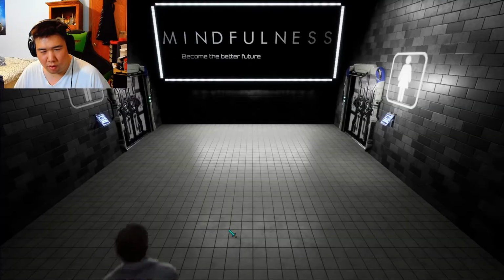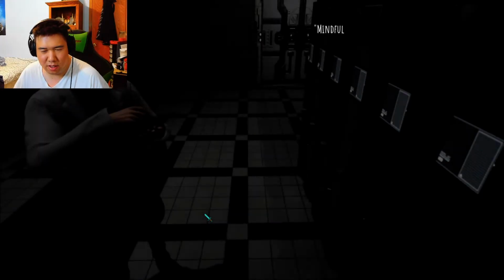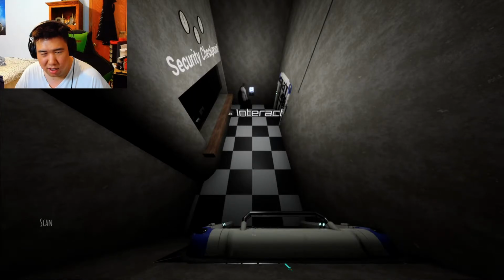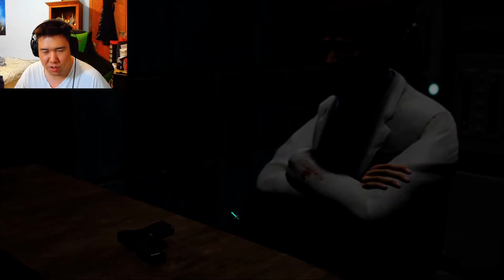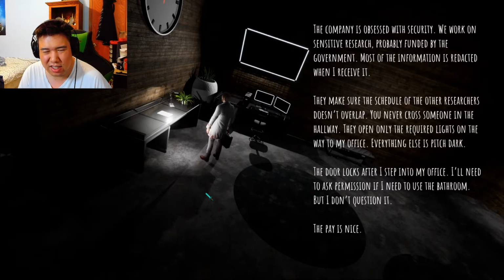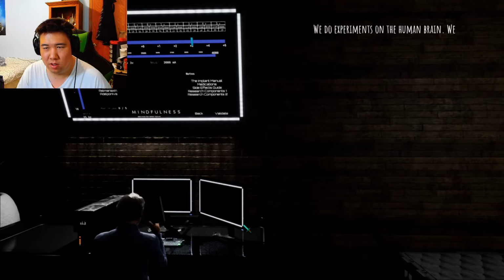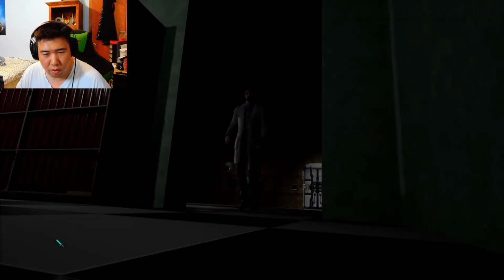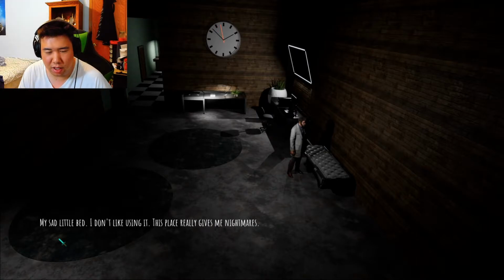Temple Business | Dread X Collection Ep 2.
Why does this place have so many damn traps?
Outro Information
Artist: Mike Leite
Time Stamp
Carthanc: 1:03
The Pay is Nice: 50:03
Don't Go Out: 1:01:53
10 Tales of Terror from 10 Twisted Minds. Made in only 7 Sleepless Nights. The Dread X Collection is a series of small games created by some of the most talented indie devs around, all with the same mission: create the P.T. for the horror project of their dreams.